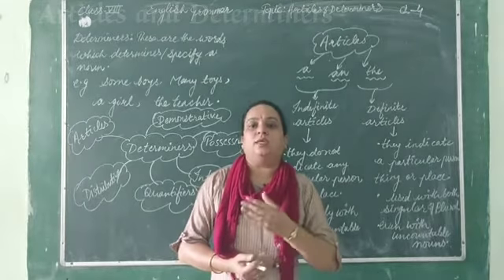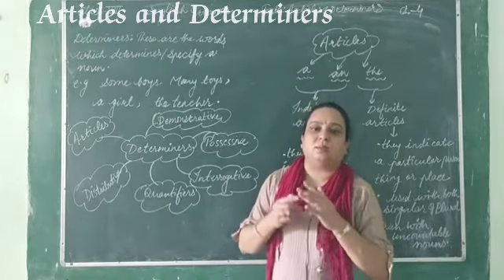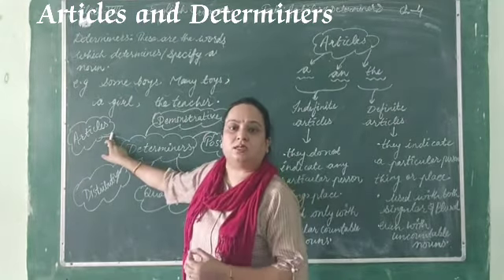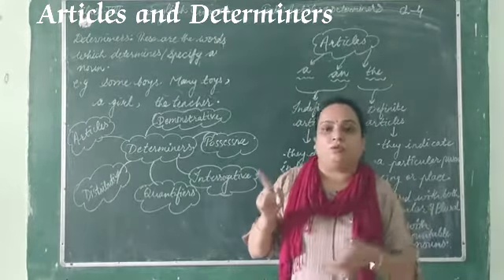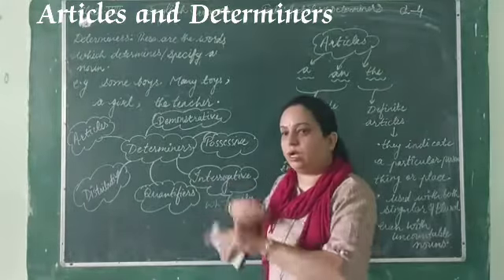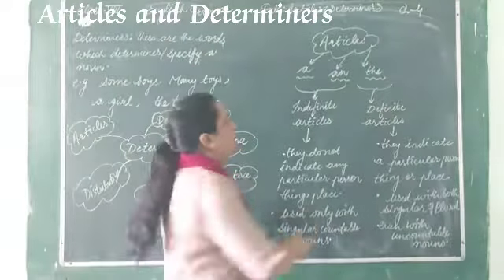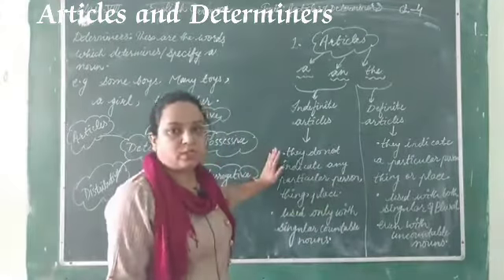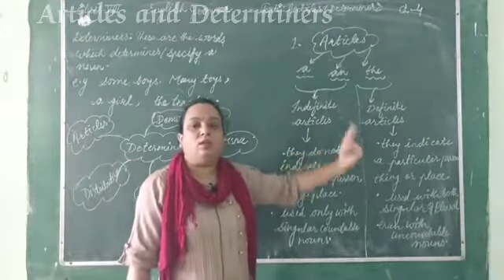Articles and Determiners Part-1